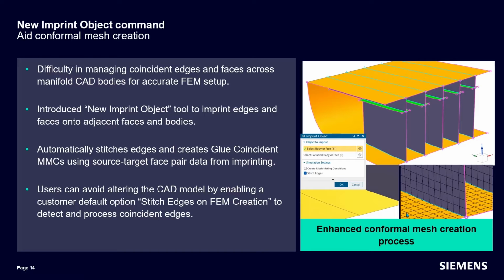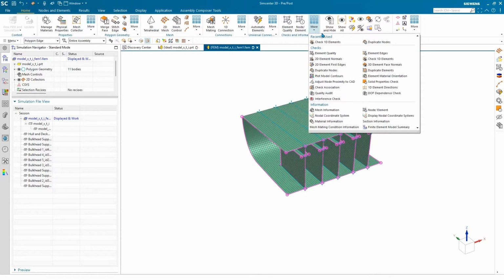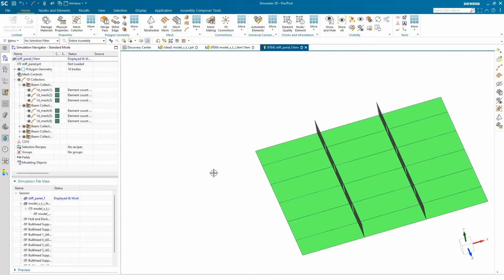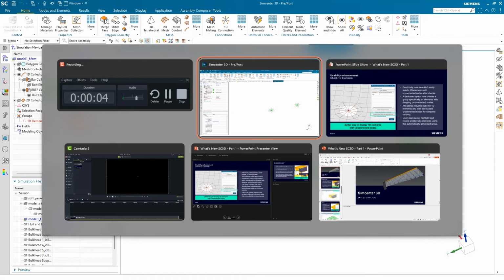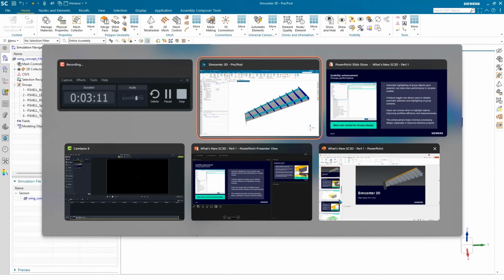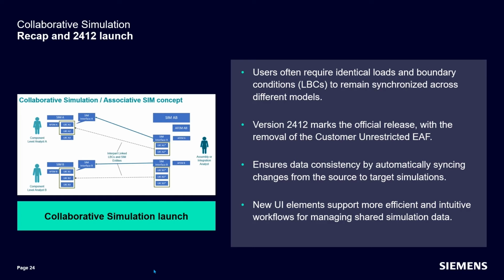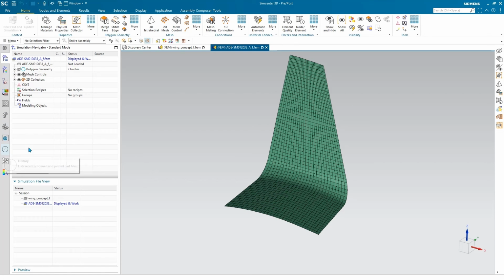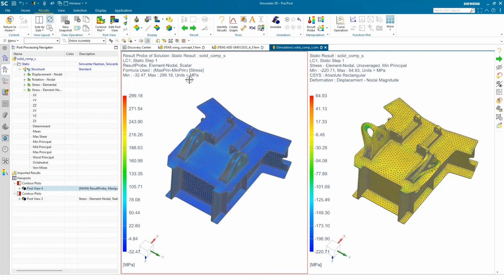What’s New in Simcenter 3D 2412? – Part 2 - Tutorial - PROLIM Tech Talk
Ready to elevate your simulation experience?
Explore the latest innovations in Simcenter 3D 2412 (Part 2) that are designed to streamline usability, enhance collaboration, and boost performance across your CAE workflow.

In this Tech Talk, we dive into cutting-edge features that improve navigation, automate result processing, and unlock new optimization capabilities using advanced tools like HEEDS and synchronized LBCs. Whether you're a simulation engineer, analyst, or product developer, these updates will supercharge your productivity and decision-making.

Key Highlights:
✔️ Group Highlight Toggle – Speed up navigation in large assemblies
✔️ Object Label Manager – Centrally manage nodes, materials, and more
✔️ Collaborative Simulation Enhancements – Achieve team consistency with linked entities
✔️ Design Space Explorer – New eigenvalue objectives and solver-specific variables
✔️ One-Click Result Variables – Streamline post-processing like never before
✔️ Advanced Animation Tools – Get clearer insights with synced views and deformation control
✔️ UI & Performance Upgrades – Enjoy a faster, smoother Simcenter 3D experience